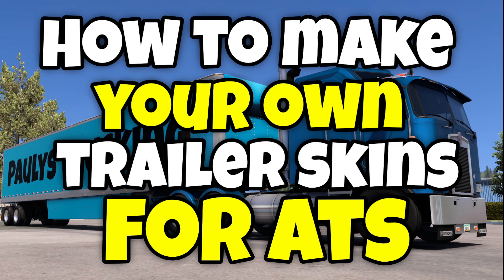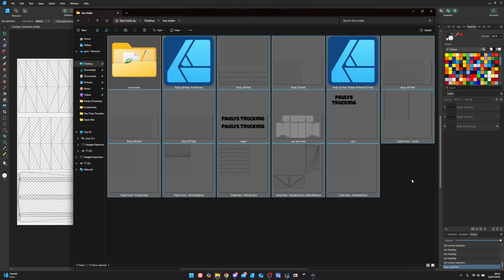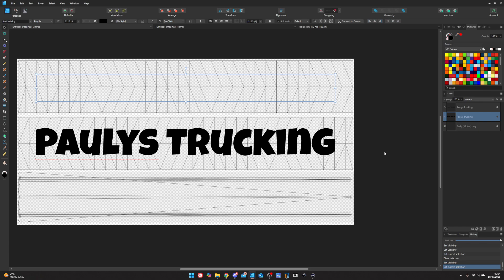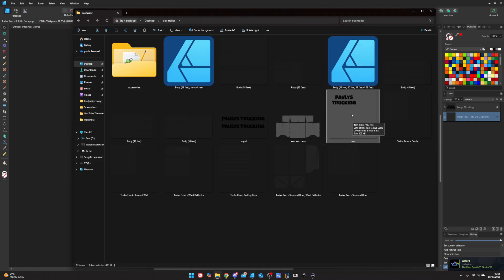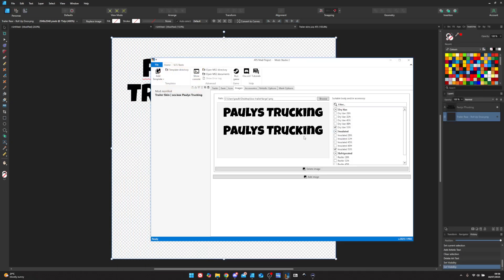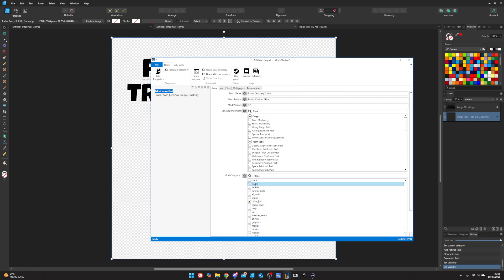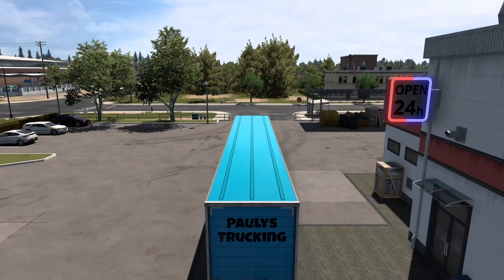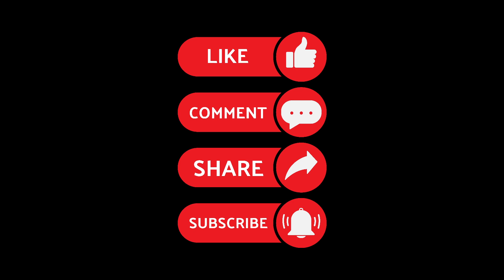Make Your Own ATS Trailer Skins (It’s Easier Than You Think!) 🎨🚛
🎨 Want to roll through ATS with your own custom trailer skin?
In this video, I’ll show you how to design your own eye-catching trailer skins using Affinity Designer and apply them in-game with Mod Studio 2 — no stress, no BS, just solid step-by-step goodness.

🛠️ What We’re Using:

🖌️ Affinity Designer 2 (yep, no Photoshop needed!)

🔧 Mod Studio 2 (the magic modding tool for ATS/ETS2)

📦 What You’ll Learn:

How to create a killer trailer design

Exporting files properly (without wrecking the layers 😂)

Importing your skin into ATS using Mod Studio 2

💬 Got questions? Wanna show off your skin?